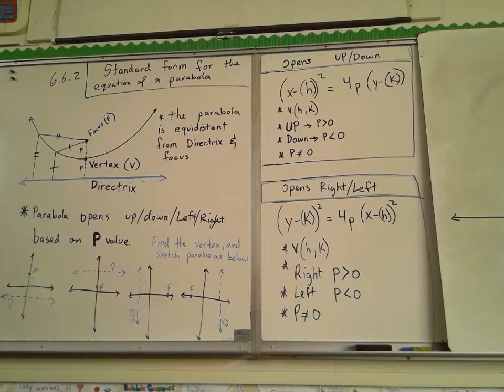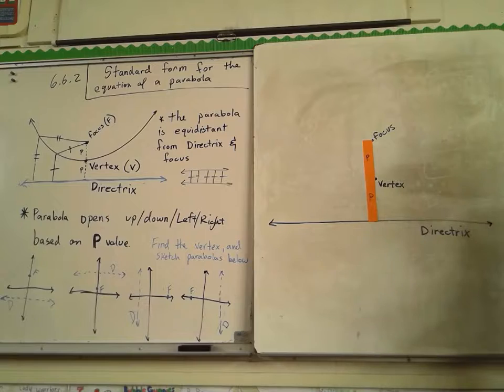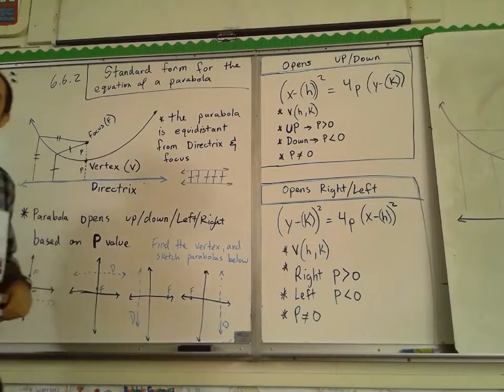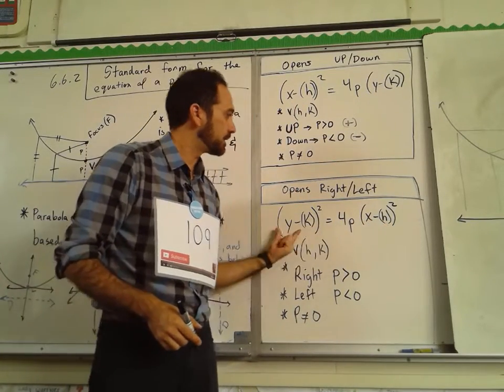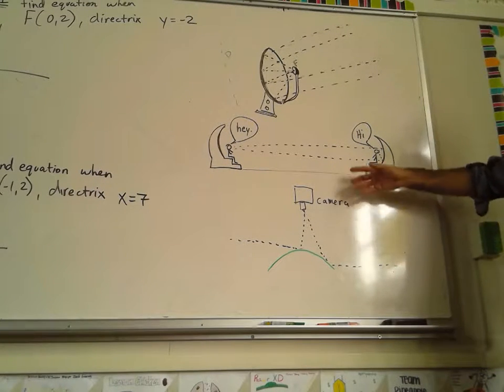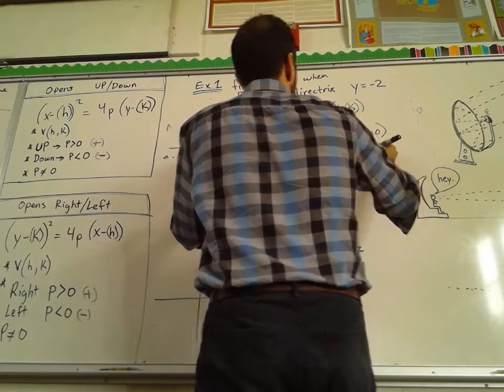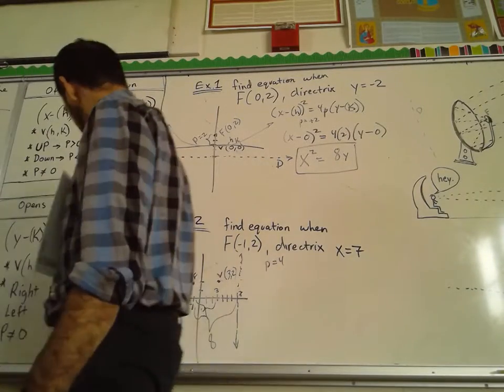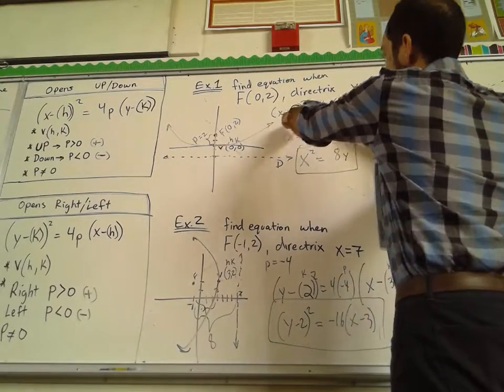6.6.2 Parabolas: Focus, Vertex, Directrix